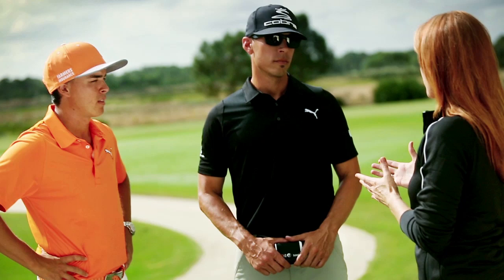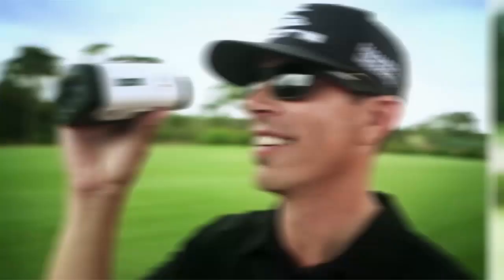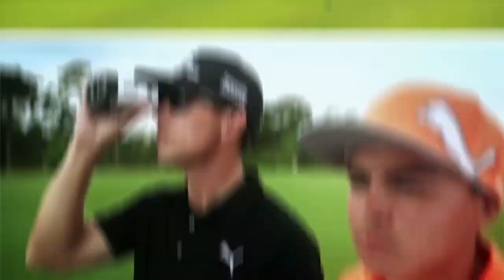Course Management - 2014 Bushnell Golf Commercial